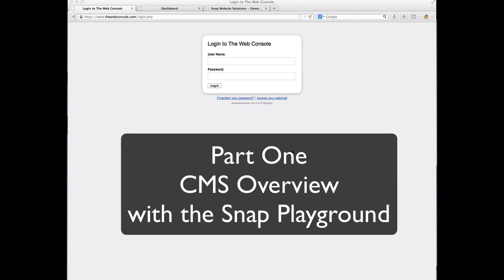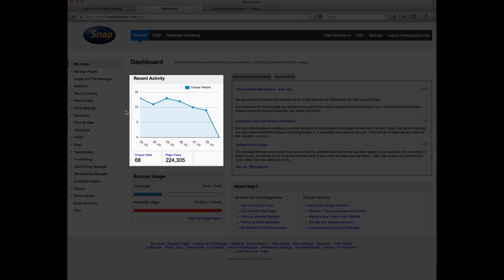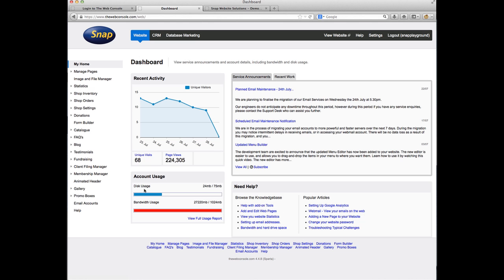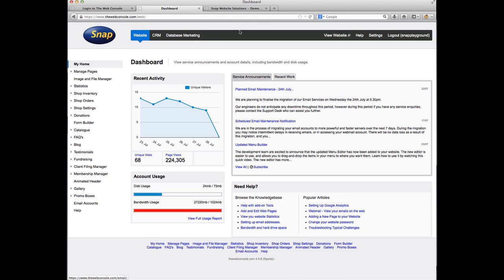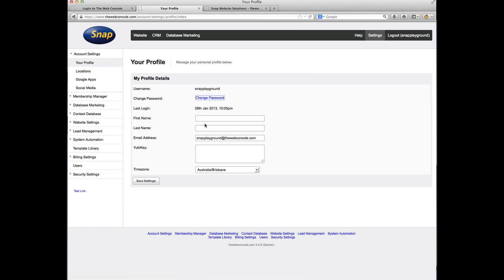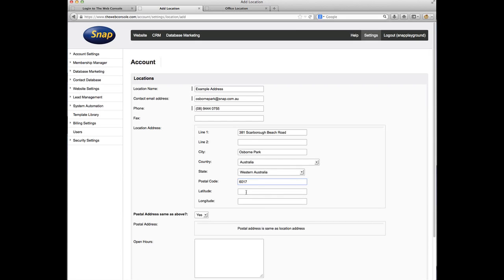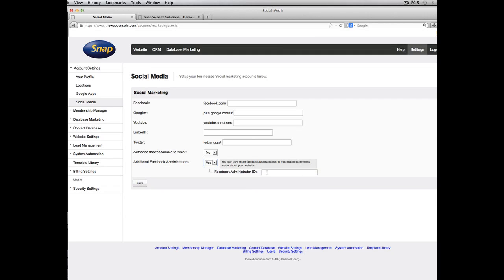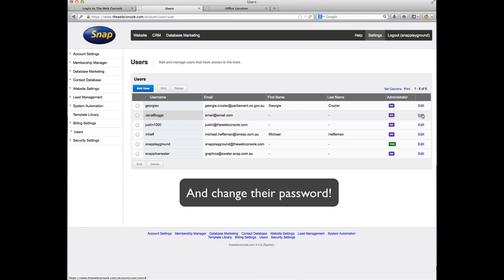Part 1 CMS Overview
CMS Overview
Snap Website Center with Snap Playground
- CMS Tour
- Statistics
- Menus
- Global Website Settings
- Locations
- Adding new users / updating existing